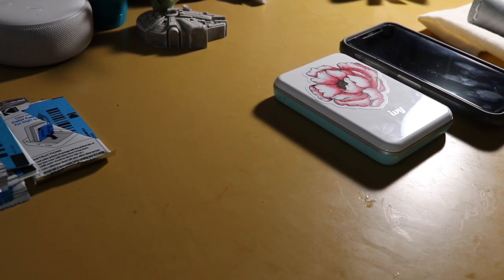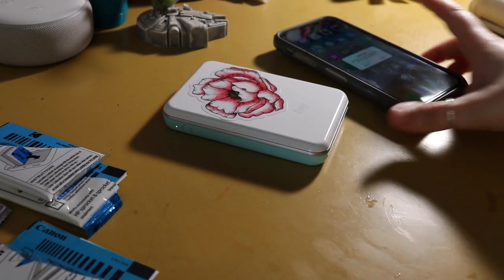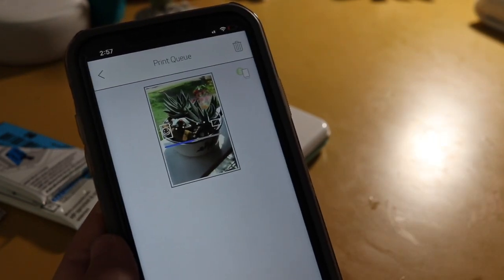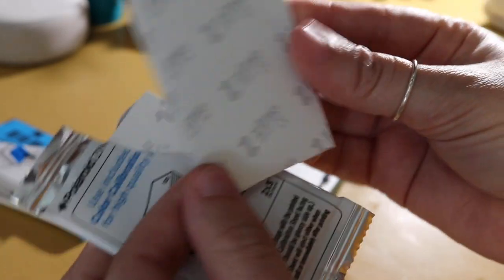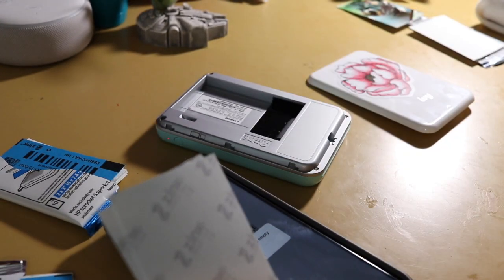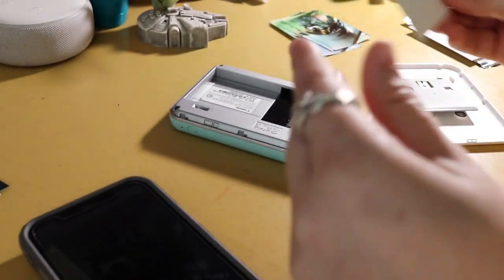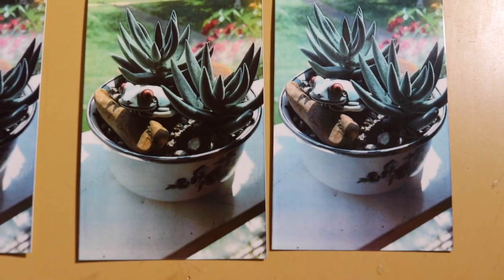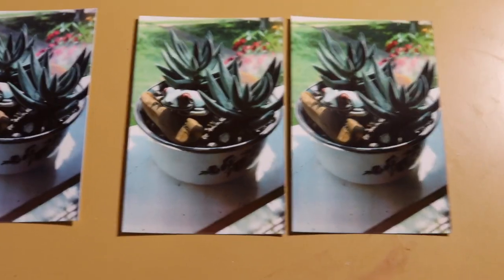Zink Paper Comparison using the Canon Ivy!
This is another zink paper comparison using the Canon Ivy printer. I'm comparing the Kodak paper, Polaroid, HP and Canon. These videos are mainly just to show you the paper and different tints you might get with no filter. If you use the same paper that goes with your printer that's up to you.   I plan on posting a how to video soon just showing you how to operate the canon ivy printer and the app.  Hope you enjoy this video!

Kodak Zink paper
Canon Ivy Paper and printer
Hp Zink paper
Polaroid Zink paper